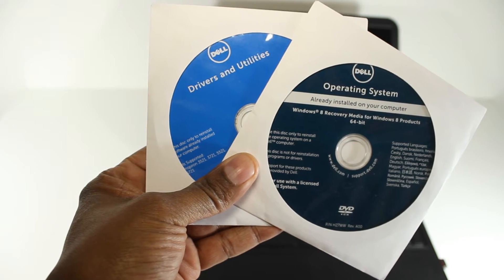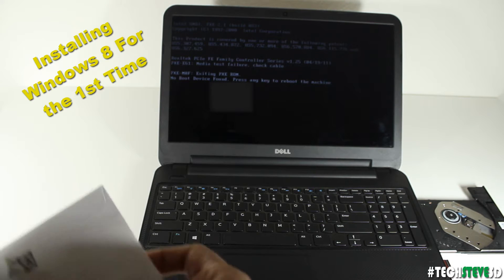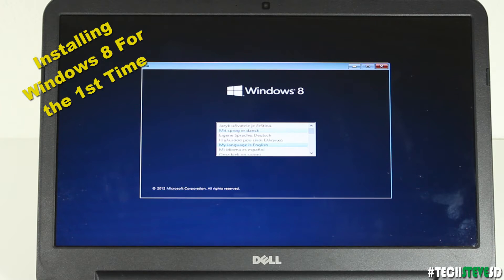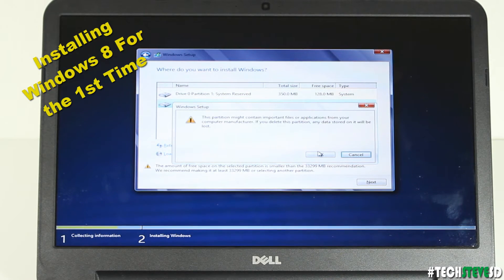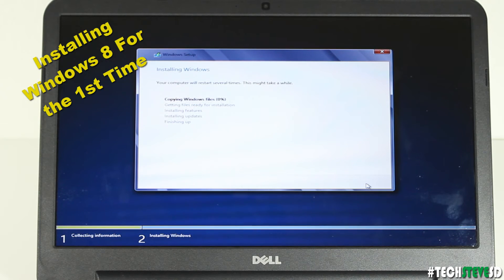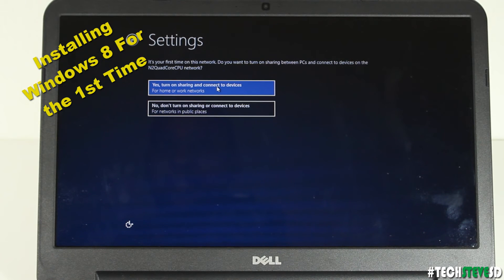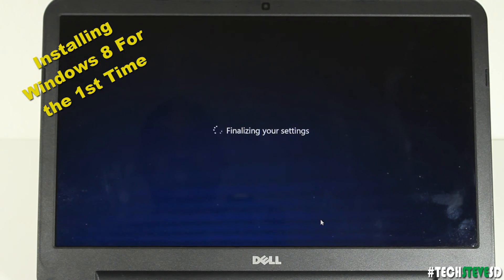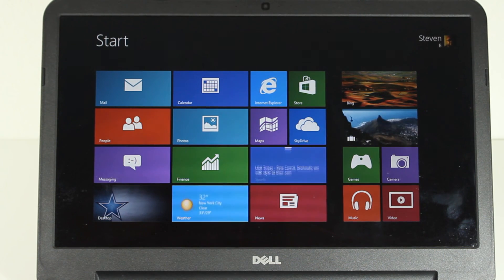How to install Windows Software On A Dell Laptop